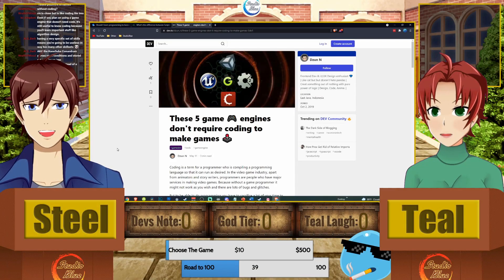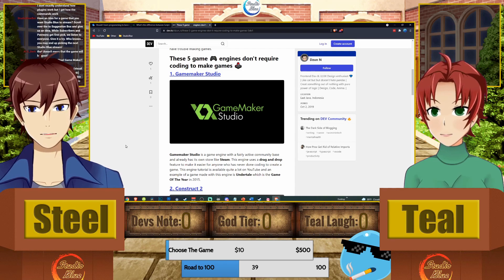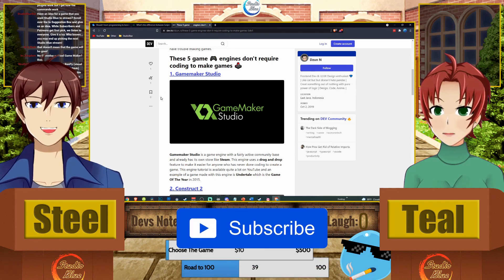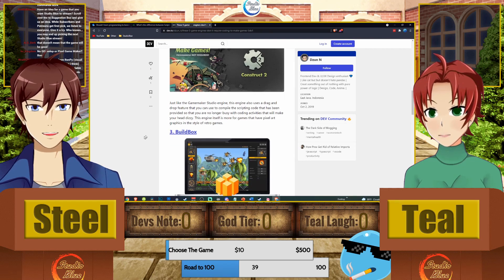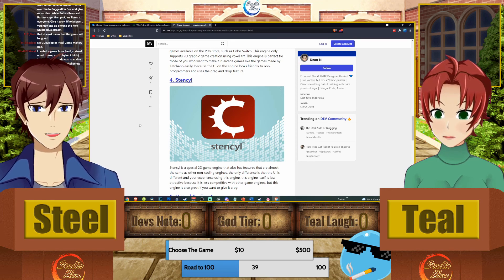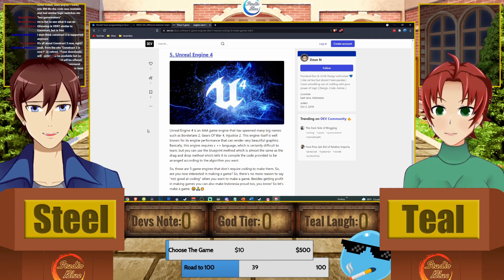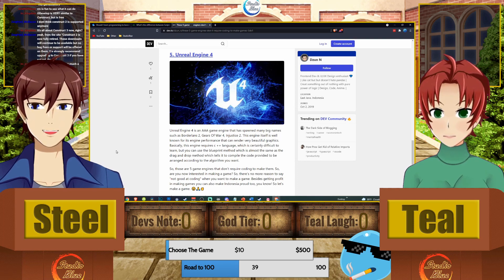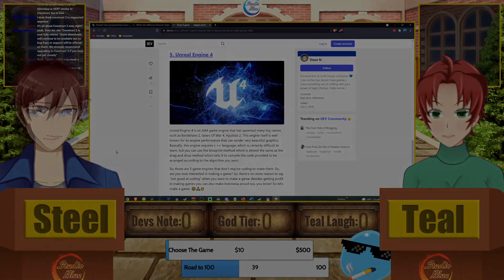Game Engines With No Programming - The Game Maker Forum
What codeless or visual scripting engines do you use? Would you use a game engine that allows of no coding?

Do you need to learn Programming?

Studio Blue helps game developers, writers, and other creatives.

Want to support us? See our videos first, vote on our content, get shout-outs, and more.

We've put together these packages to help your game development.

Special Thanks to our Super Supporters: AaronEC, Battle Pisces Gaming (Wolf), Damian Floyd, Human, Izybelle, KPR aka Jabub Games, KV_Kingdom, Philip Bradley, St. Gryphon, Touchfuzzy... and any and all people who have ever supported us on any level. We love you all!